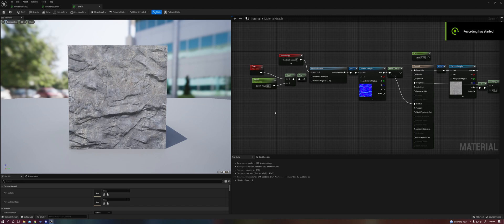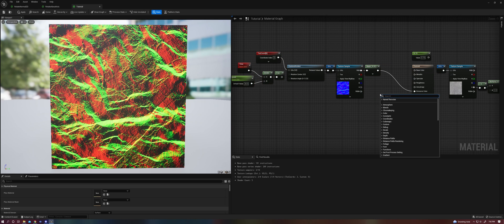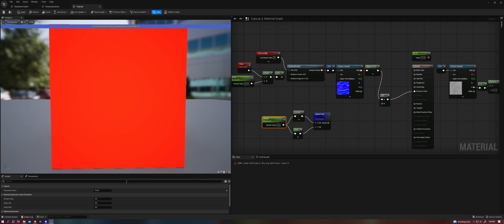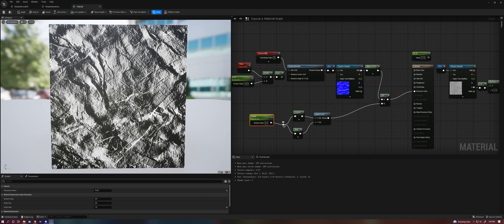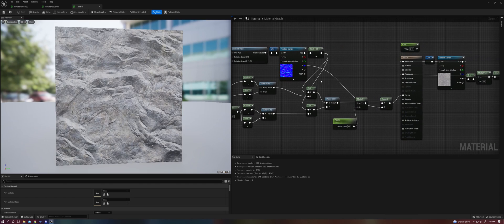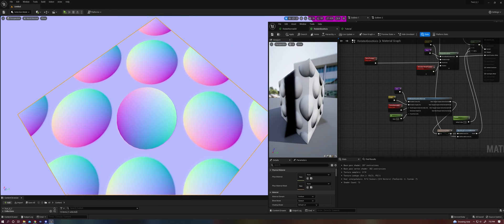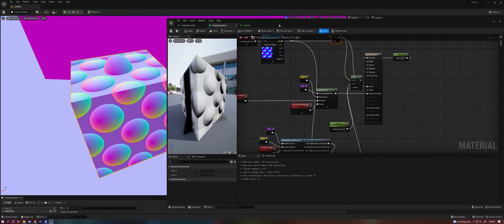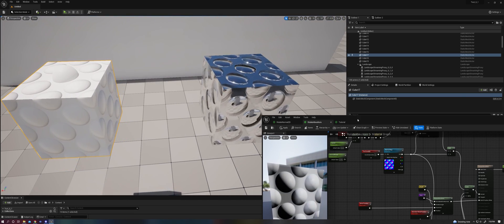Rotating Normal Maps in Unreal Engine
Are you rotating your normal maps like any other texture? Learn how and why we must take extra steps to rotate normal maps to get accurate lighting, reflections and more.
00:00 What is wrong with rotating a normal map? pt. 1 - Lighting
01:50 A closer look at normal maps as vectors
03:58 Using basic trig to create a 2D vector from an angle
06:57 Getting the perpendicular vector for the rotated G channel
08:15 Combining the RG channels for our rotated normal vector
09:34 Append the B to to complete the rotated normal map
10:00 Demonstrating the correct result
10:40 Doing it wrong pt. 2 - Reflections
11:45 It only costs 4 instructions to do it right guys
12:30 What about 3D rotation?
13:18 Doing it wrong pt. 3D / Rotate About Axis
15:46 Doing it right in 3D
16:58 It costs 8 instructions in 3D to do it right guys
18:12 "Rotate About Axis" also works in 2D if you're afraid of Trigonometry
18:48 Thanks for watching, hope you learned something!